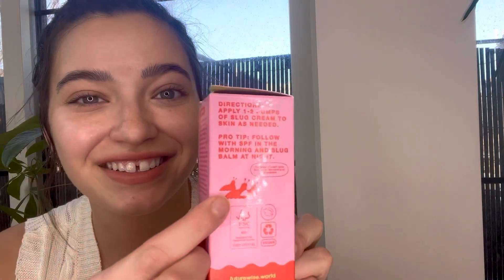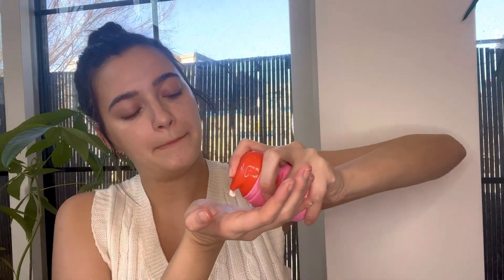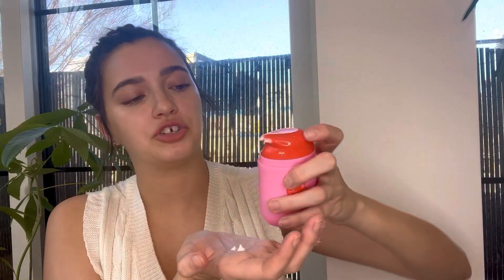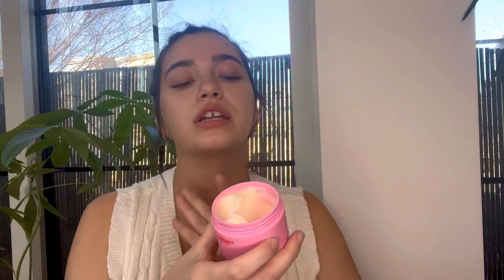Futurewise Skincare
I will learn how to enunciate better on camera 😂 follow me in the meantime! 🥲🤍

Let me know what y’all want to see!